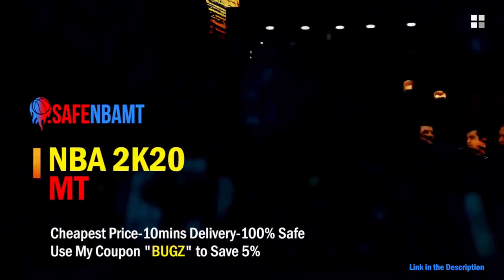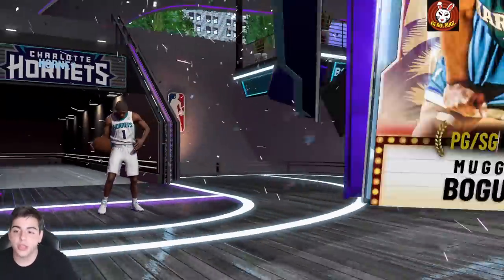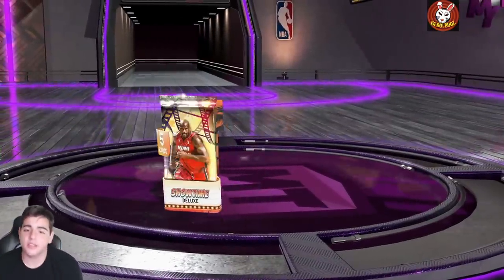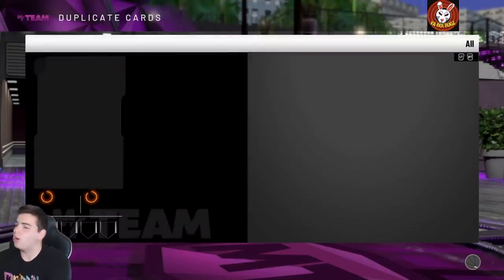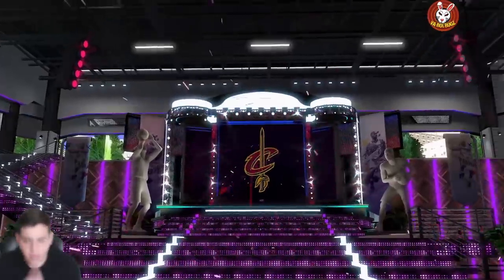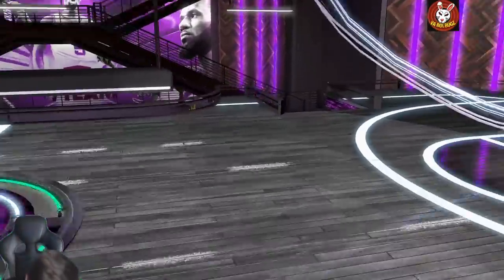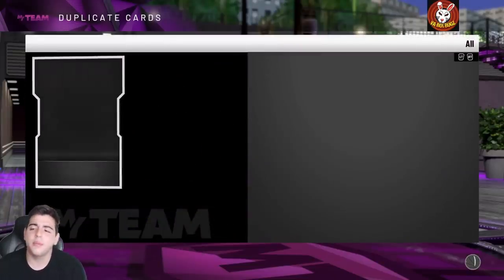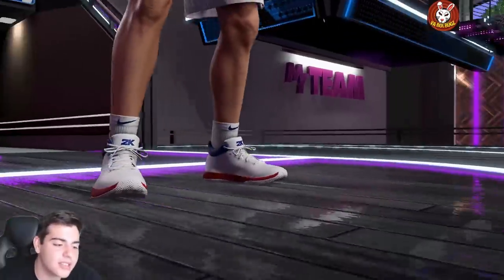HUGE NEW SHOWTIME PACK OPENING! ARE THESE PACKS WORTH THE MT OR VC? | NBA 2K20 MY TEAM